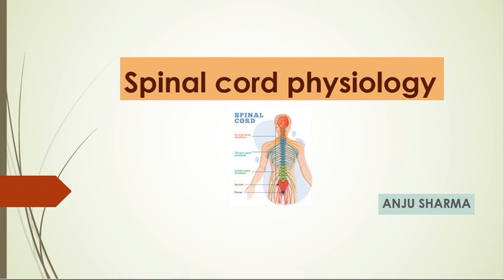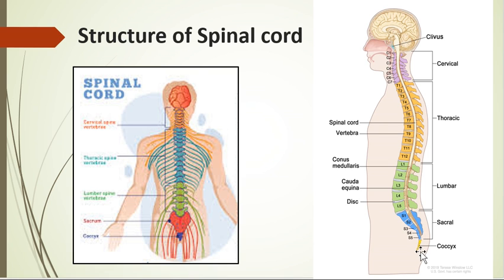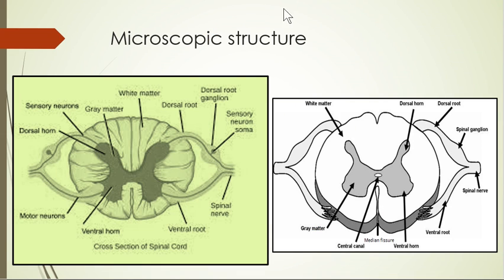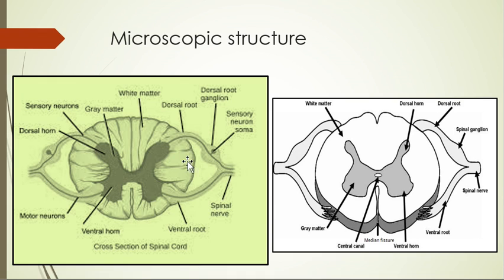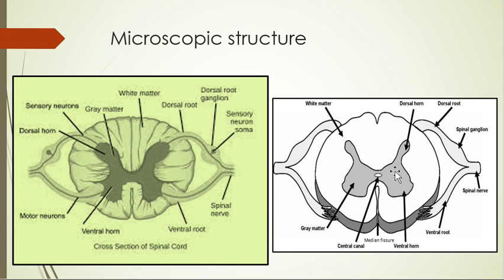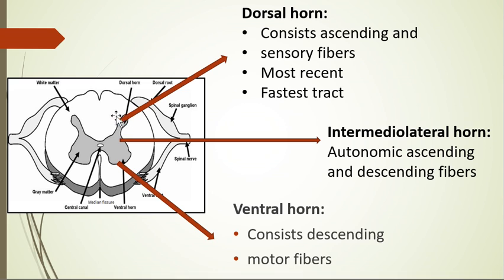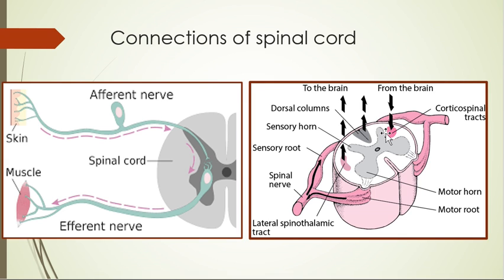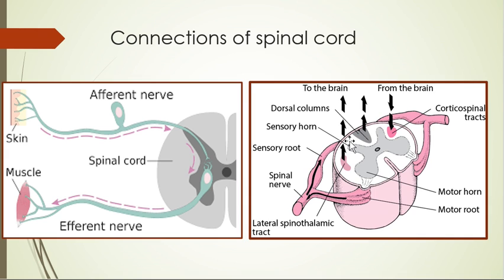Spinal cord physiology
For medical and paramedical students
This video includes structure and function of spinal cord